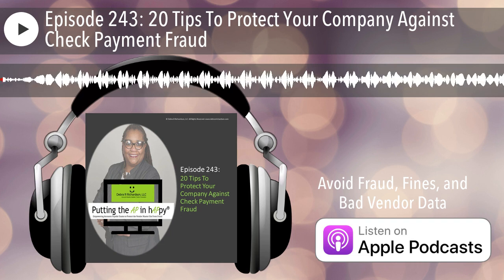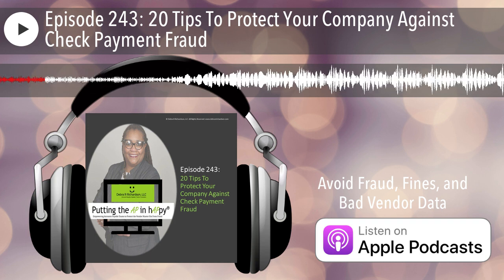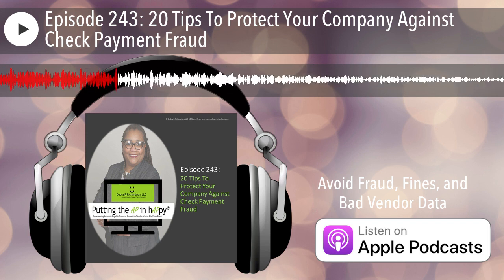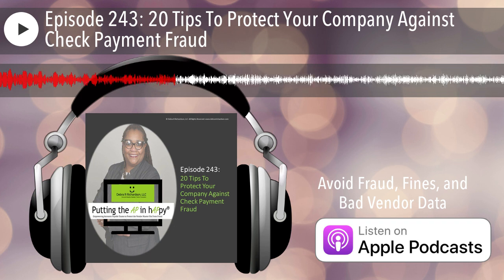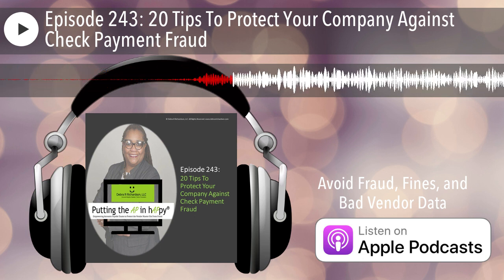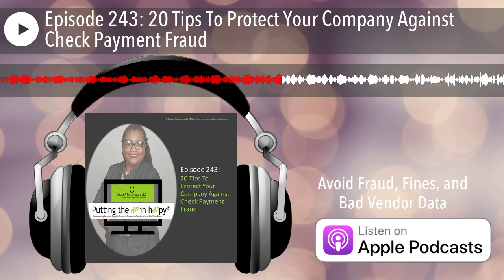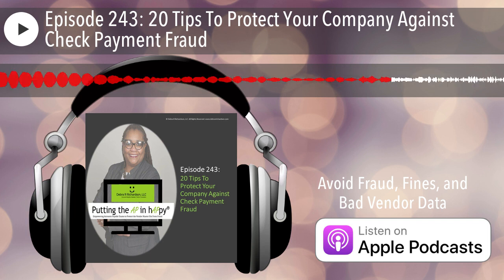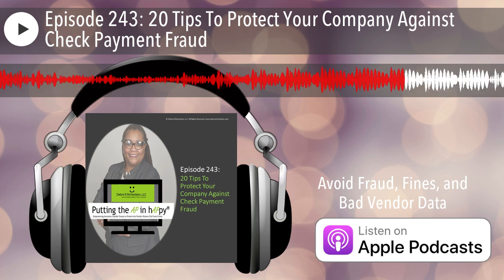Episode 243: 20 Tips To Protect Your Company Against Check Payment Fraud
For more on vendor setup and maintenance, visit my fraud has been on the increase since 2021.  This episode contains 20 tips to avoid check fraud in the vendor process – how many can you implement?

Keep Listening.

if you need help implementing authentication techniques, internal controls, and best practices to prevent fraudulent payments, regulatory fines or bad vendor data.

Links mentioned in the podcast:

•  On-Demand Webinar With Handouts:  20 Tips in 20 Minutes:  How Vendor Teams Can Avoid Check Payment Fraud in 2023